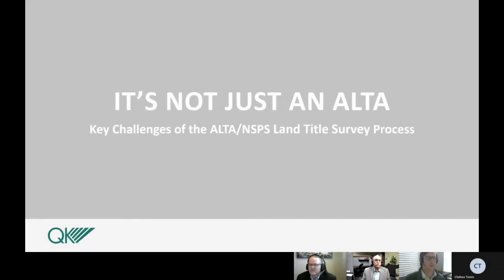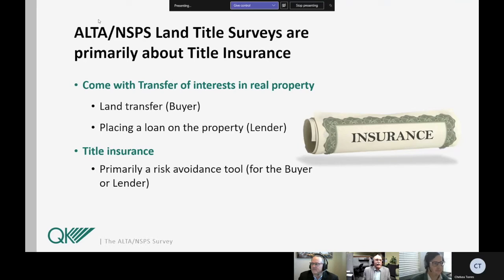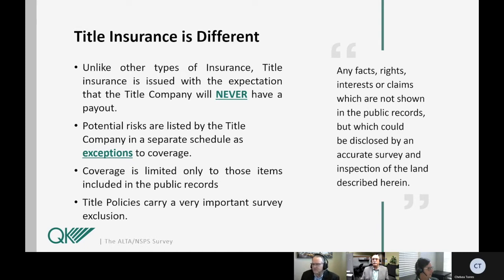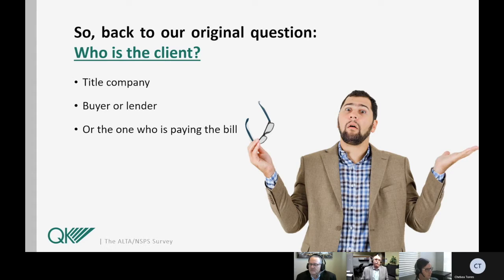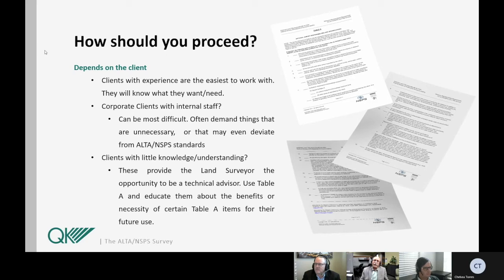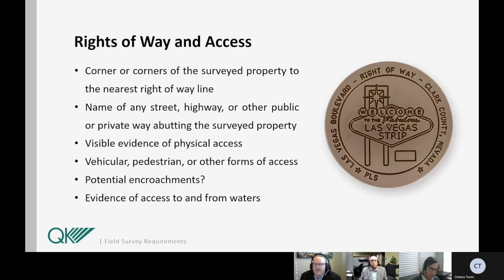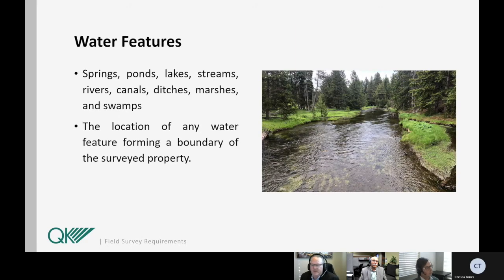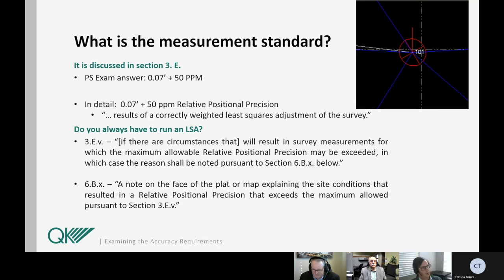It's not just an ALTA! Key Challenges of the ALTA/NSPS Land Title Survey Process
ALTA/NSPS Land Title Surveys are so much more than just a boundary and topo survey. Understanding the client, lender, and title company needs, while also meeting the minimum requirements are critical for a successful project. The QK team will help you understand how to navigate some of the challenges, learn what to watch out for, and help you have a better understanding of what differentiates ALTA/NSPS Land Title Surveys from other survey work.
Presented by:
Michael Knopf, PE, PLS
R. Brandon Walker, PLS
Antonio Westerlund, PLS, CFedS